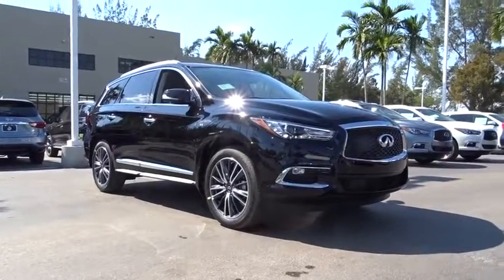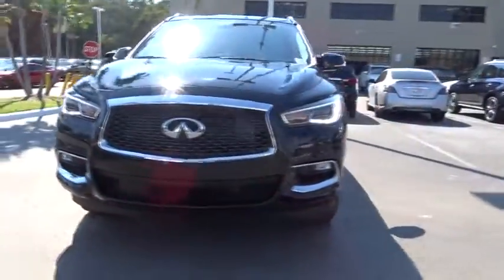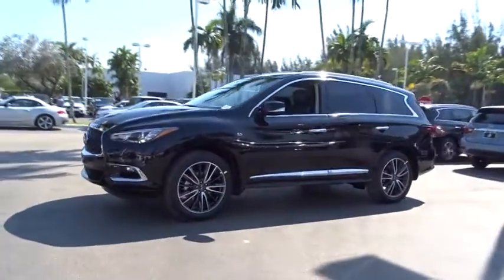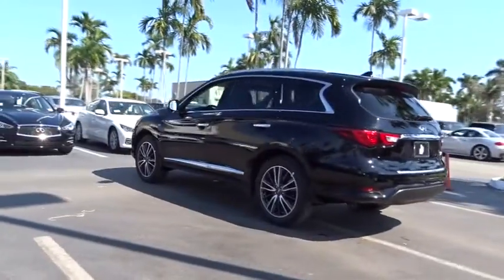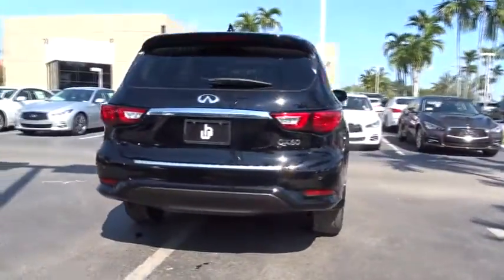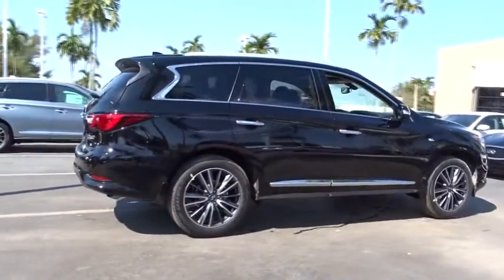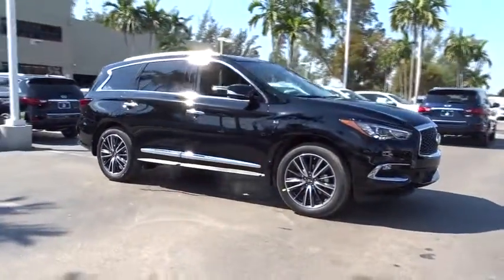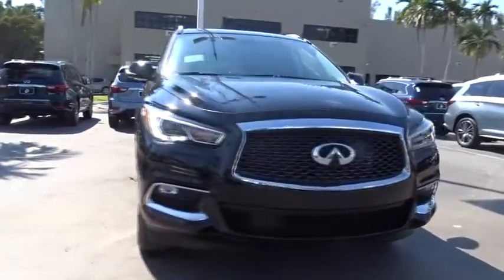2017 INFINITI QX60 Miami, Aventura, Fort Lauderdale, Broward, Miami Beach, FL MHC530084